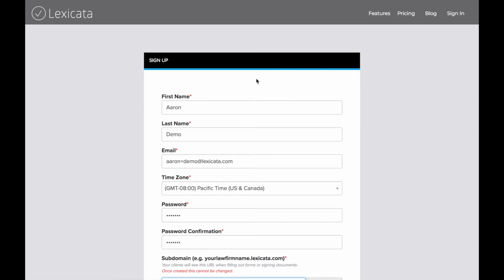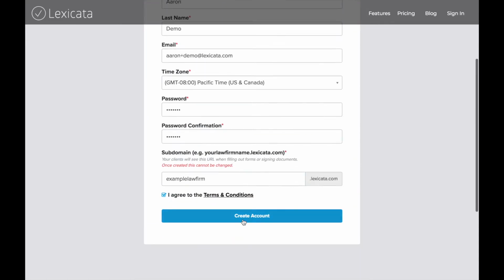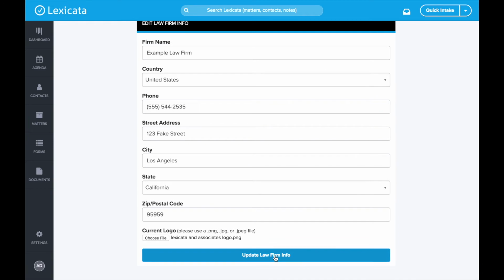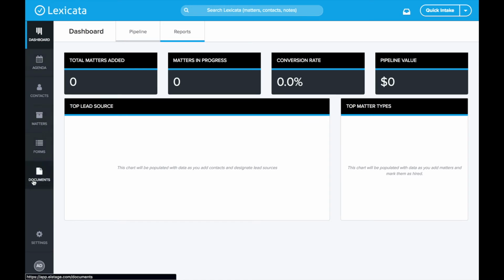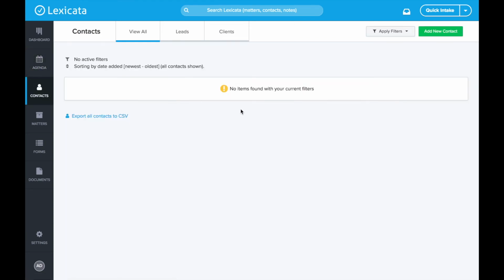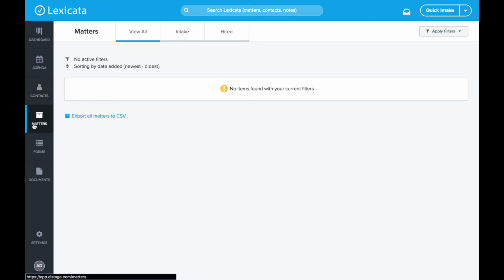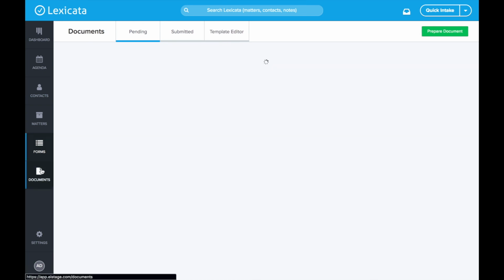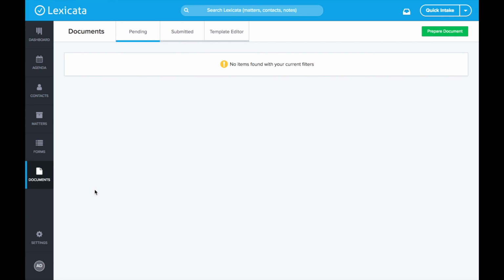Lexicata Training: How to Create Your Account & Basic Product Overview